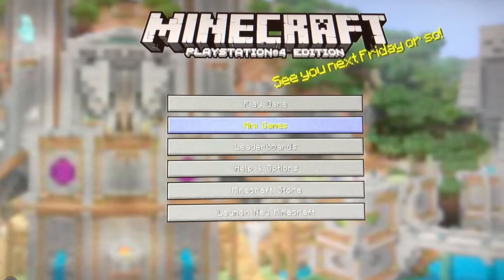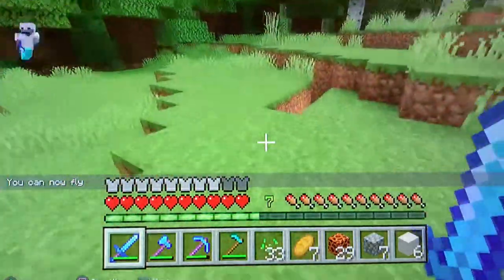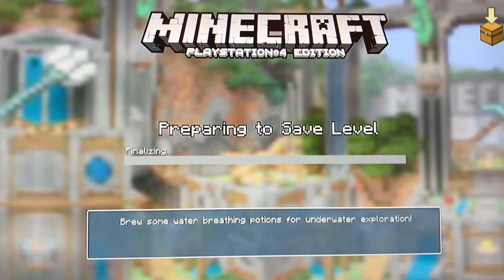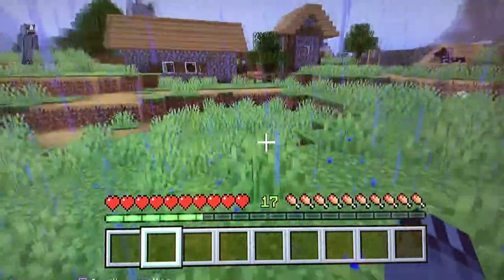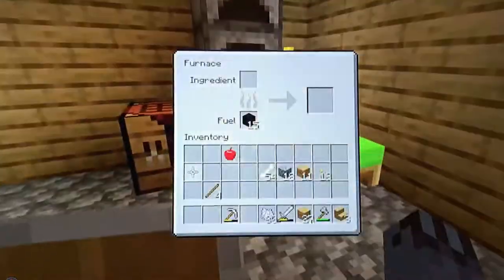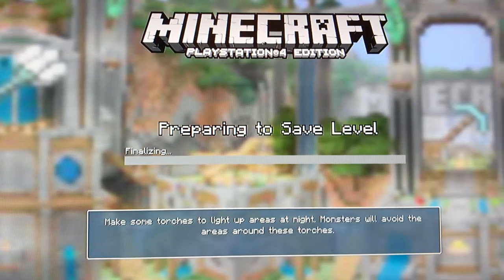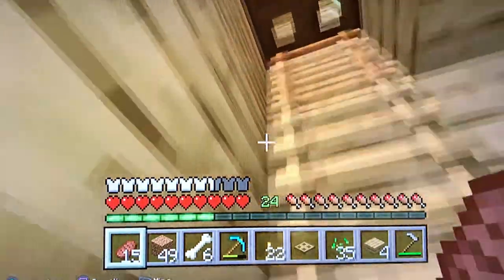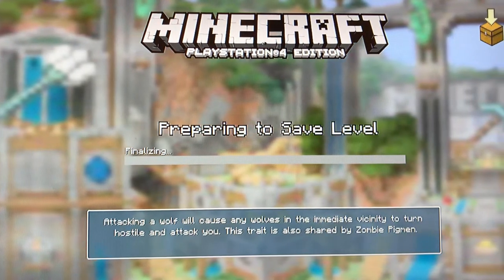Minecraft Blaze11 Top 5 Worlds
Blaze gives you a quick tour of his best worlds